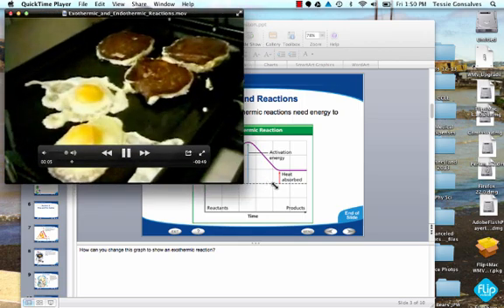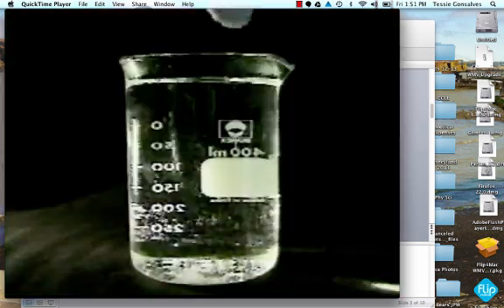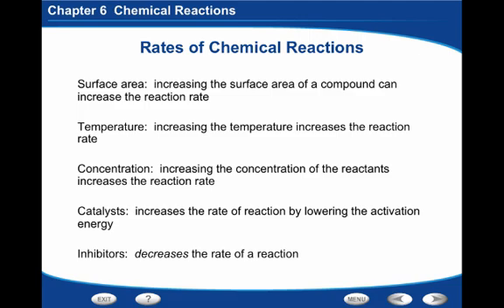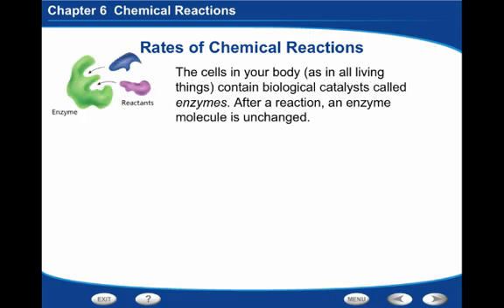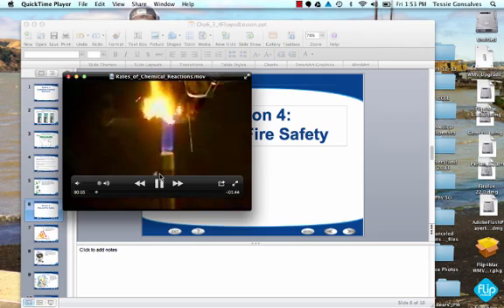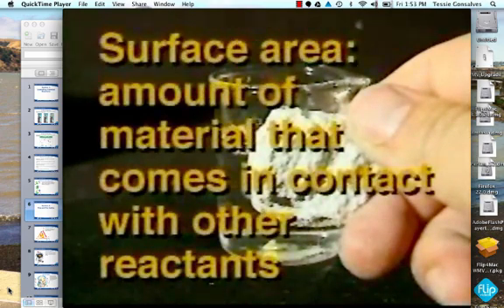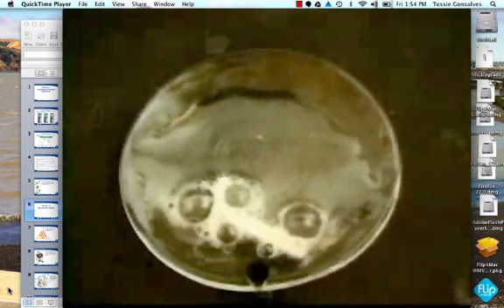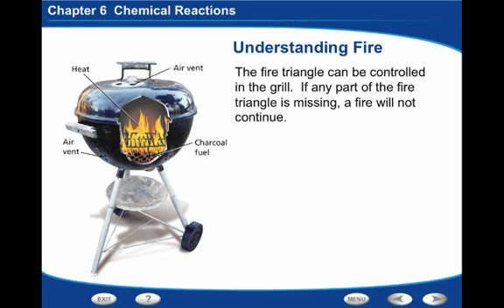6.3 & 6.4 Flipped Lesson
Table of Contents:

00:06 - Section 3:Controlling Chemical Reactions
00:10 - Energy and Reactions
00:26 - Energy and Reactions
00:42 - Rates of Chemical Reactions
00:44 - Energy and Reactions
01:47 - Energy and Reactions
01:50 - Rates of Chemical Reactions
03:05 - Rates of Chemical Reactions
03:25 - Section 4:Fire and Fire Safety
05:28 - Section 4:Fire and Fire Safety
05:29 - Understanding Fire
05:40 - Understanding Fire
06:07 - Home Fire Safety
06:25 -